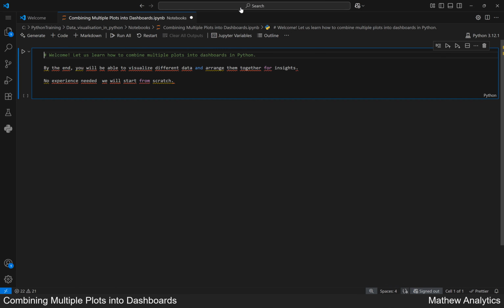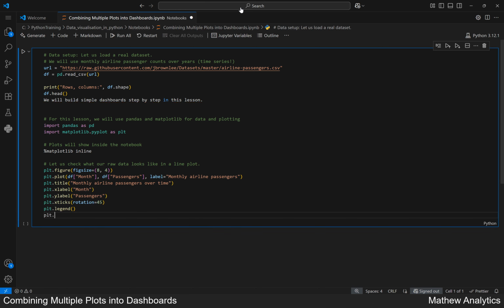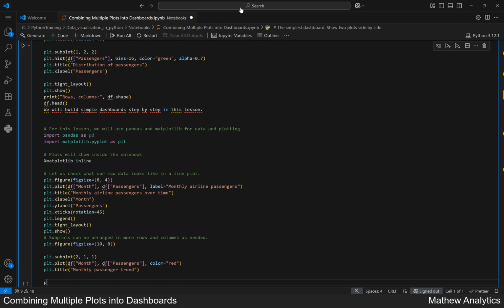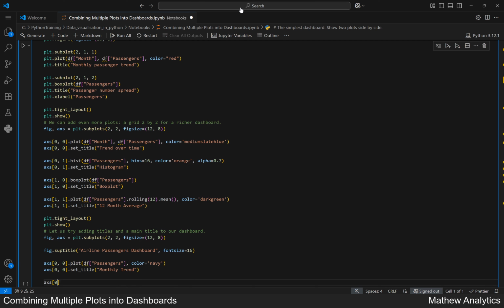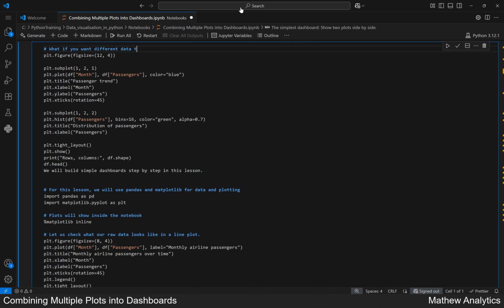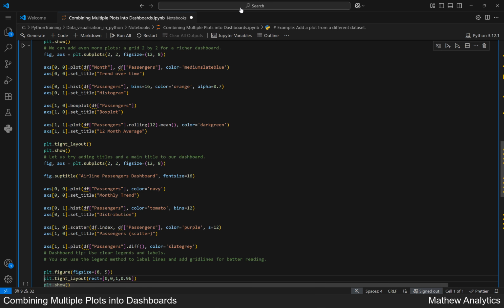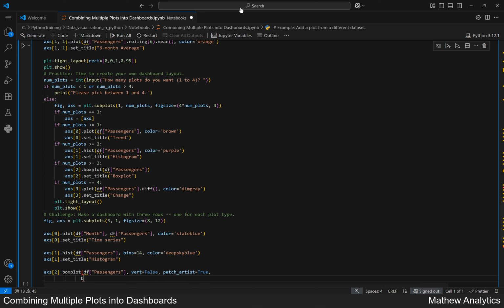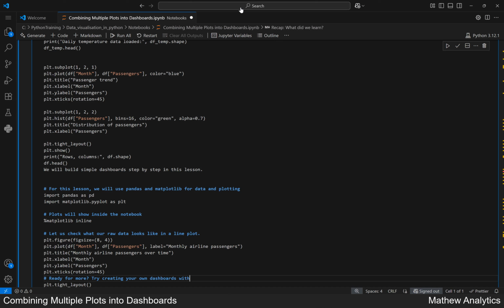Creating Interactive Dashboards by Combining Multiple Plots for Effective Data Visualization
Learn how to combine multiple plots into effective dashboards using Python. This tutorial guides you step by step, from loading real data to arranging various visualizations for deeper insights. You will discover how to use pandas and matplotlib to create line charts, histograms, box plots, and more, all within organized dashboard layouts.

By the end, you will know how to compare different data sets, add annotations, and save your dashboards for reports or presentations. No prior experience is needed, making this lesson ideal for beginners and anyone looking to enhance their data visualization skills in Python.

00:00 Introduction to dashboards in Python
00:18 Importing packages and setup
00:42 What is a dashboard
00:57 Loading the airline passengers data
01:22 Creating a time series line chart
01:56 Why combine plots
02:12 Building a two-plot dashboard layout
02:35 Adding a histogram to the dashboard
03:00 Creating a stacked row dashboard
03:37 Making a 2x2 grid of plots
04:27 Adding a main title and subplot labels
05:20 Keeping dashboards tidy with layout tools
06:09 Combining different data sets in one dashboard
06:41 Comparing unrelated data side by side
07:31 Using legends and rolling averages
08:04 Practicing with dynamic dashboard layouts
08:47 Creating vertical dashboards
09:19 Adding annotations to highlight insights
09:41 Troubleshooting and saving dashboards
10:14 Recap and next steps